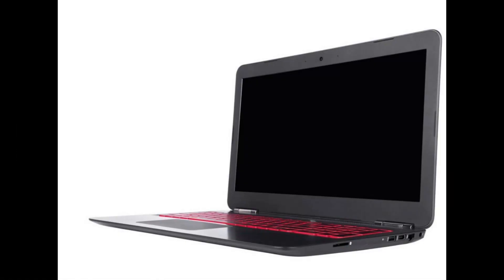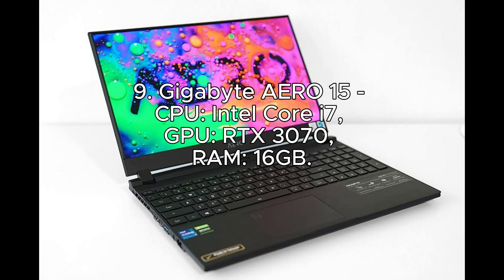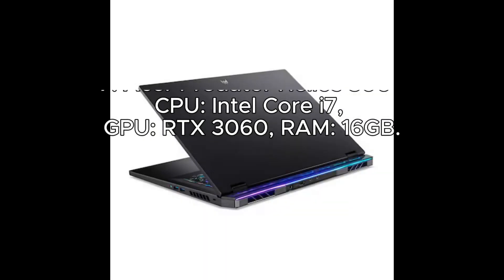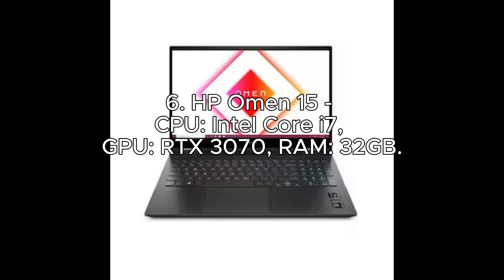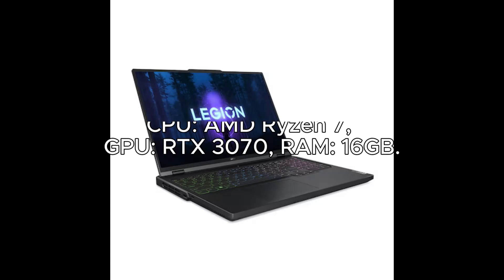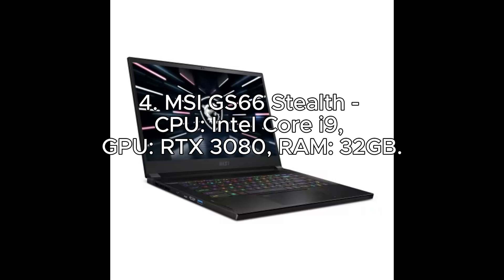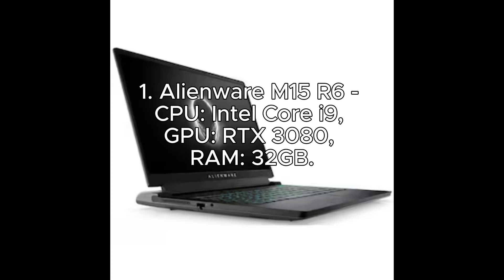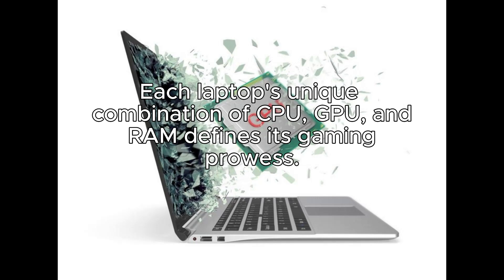2024 Gaming Laptops Guide: Top 10 with Full Specs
Dive into the world of gaming with our comprehensive guide to the top 10 gaming laptops of 2024. Discover each model's unique combination of CPU, GPU, and RAM, and find out which laptop suits your gaming style the best. From powerhouse processors to top-tier graphics, get ready to elevate your gaming experience!